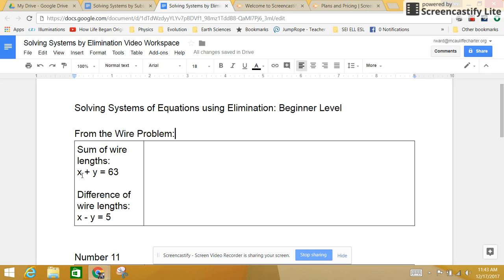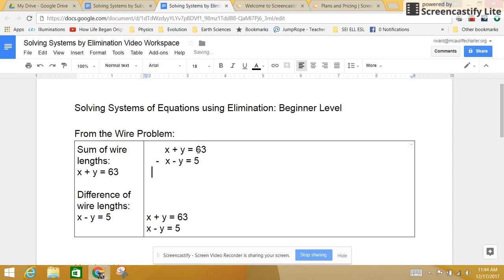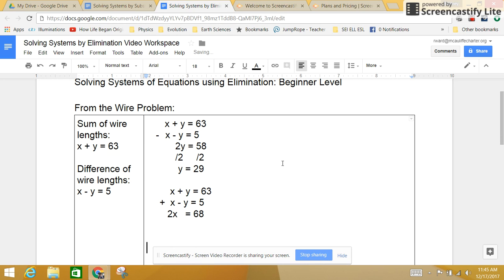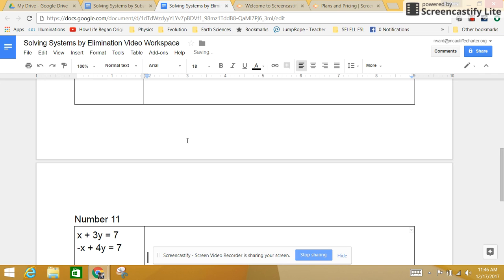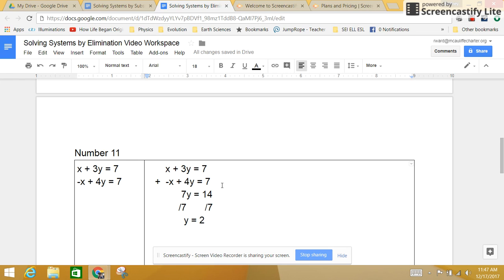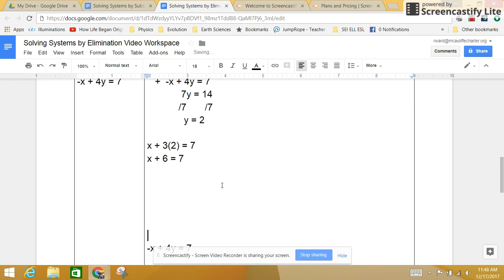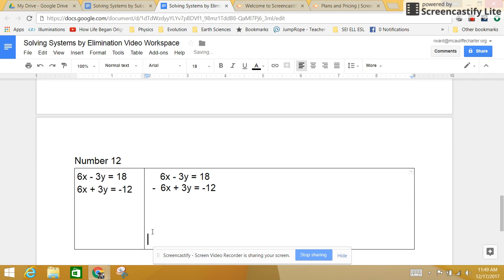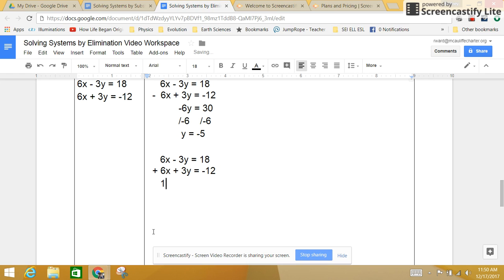Solving Systems by Elimination Beginner Level